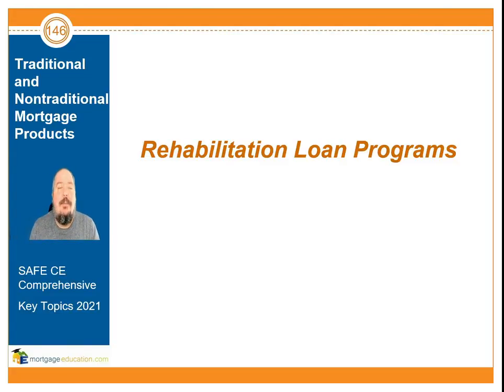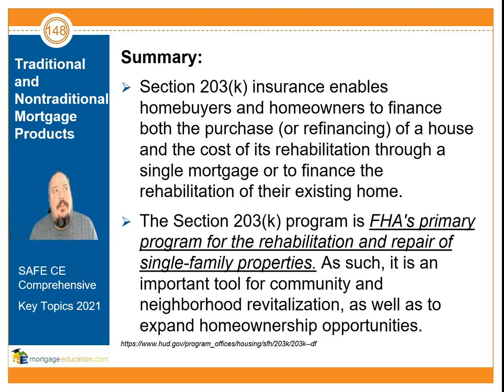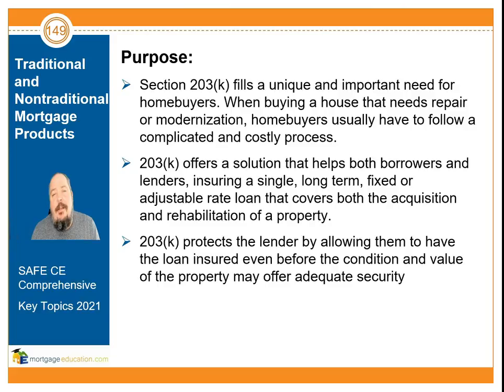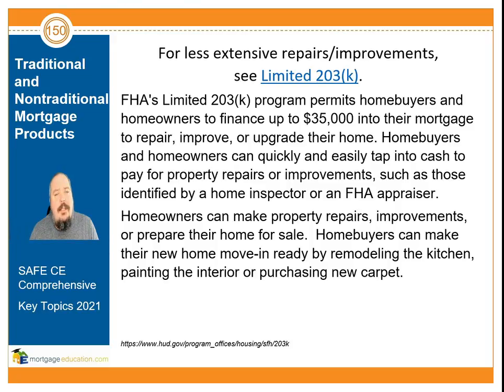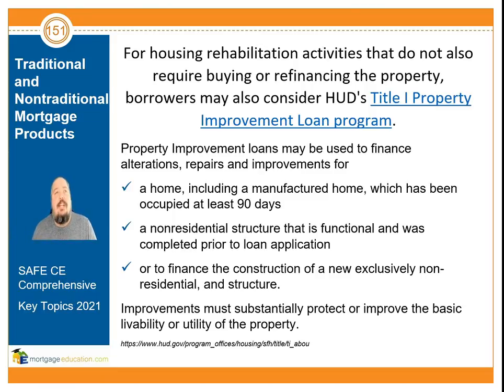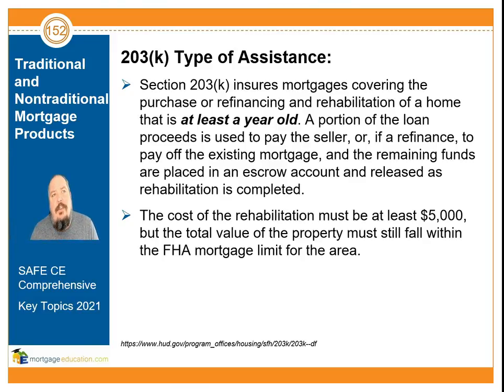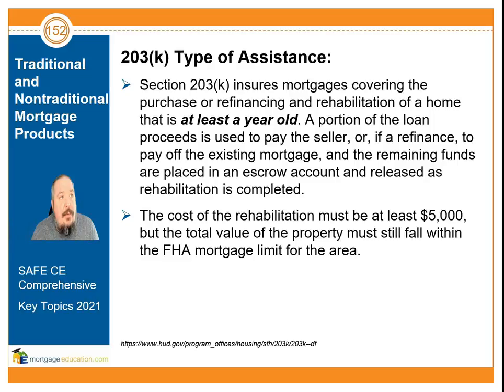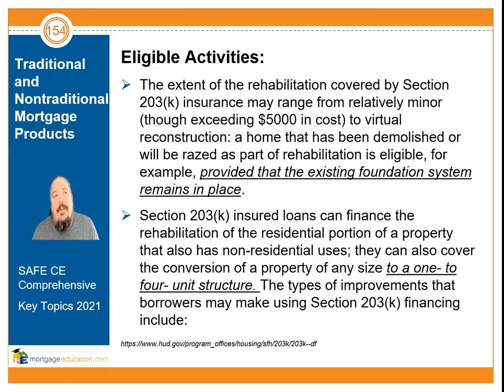How To Record Videos For eLearning Classes For Mortgage Industry | Nontraditional-Loan-Products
A nontraditional mortgage is a broad term for any mortgages that do not conform to .These products give borrowers more flexible repayment terms, .Payment-option adjustable-rate mortgages (ARMs) are one of the most flexible nontraditional loans . Investopedia is part of the Dot dash publishing family.

Nontraditional mortgage products typically allow borrowers to defer payments of principal and, sometimes, interest. These products allow borrowers to exchange low monthly payments during a specified deferral period for substantially higher payments when amortization begins.

In all, i have approximately 6 hours of video that I need recreated. I would also need a short commercial. My hope is to find the right talent that could be my "go to" for projects like this, where we could have a high level of trust that the output would be good, and I could use the spokesperson's great personality and delivery to build my brand.

Are You Looking Virtual Business Partner?
✔ We’re Ready For Your Custom Email List Or Targeted B2B Email List,
✔ Buy Your Targeted Email List.

Silicon Edge, we specialize in prospecting and lead generation. we will take care of end-to-end lead generation for you. Our team has extensive experience in lead generation, telemarketing and outbound sales. You can rely on us for high-quality leads.

We provide world class service, management, and passion for your brand leading to new insights and innovations that give you a giant competitive advantage in the marketplace.